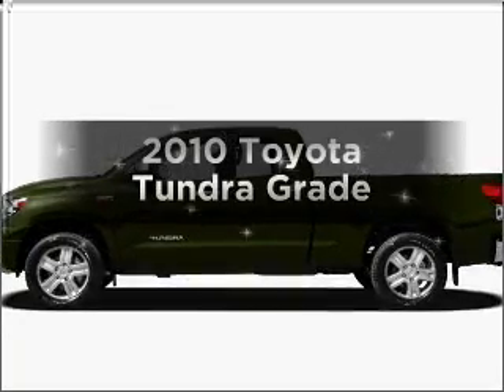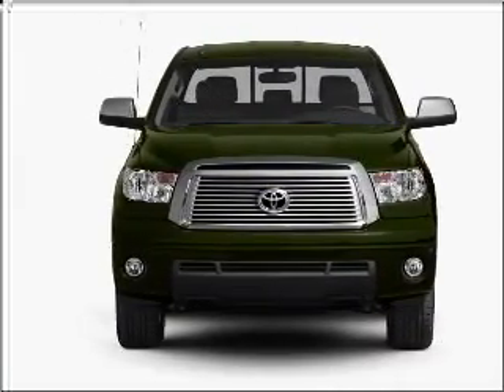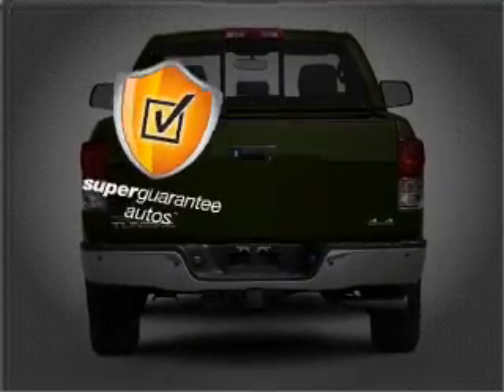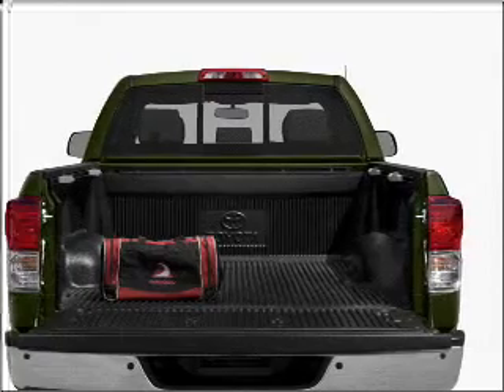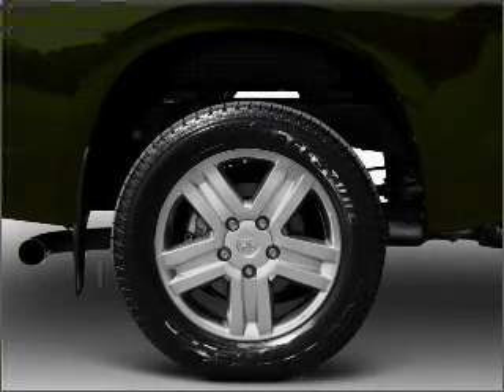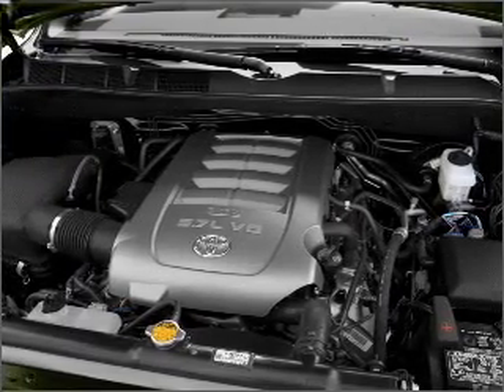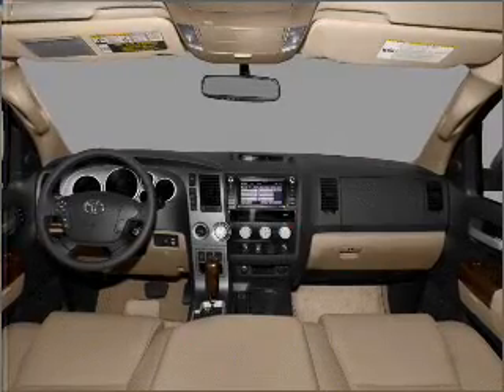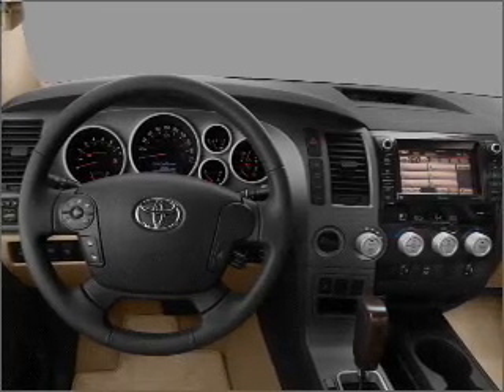2010 Toyota Tundra - Galveston Tx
Year: 2010
Make: Toyota
Model: Tundra
Trim: Grade
Engine: 4.6 liter 8 cylinder 32 valve
Transmission: 6-Speed Automatic
Color: White
Mileage: 0
Address:
7802 Broadway